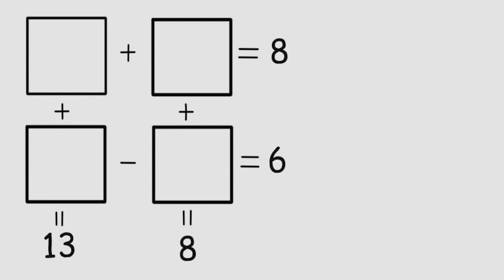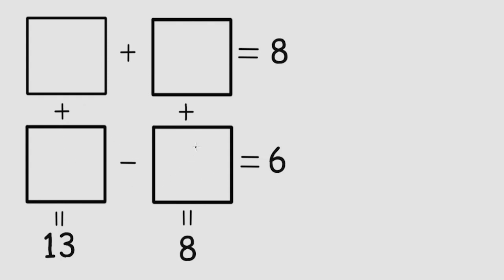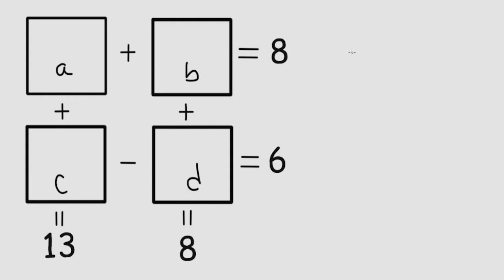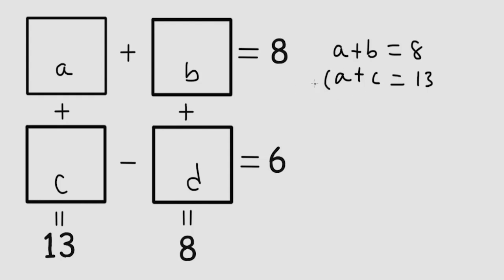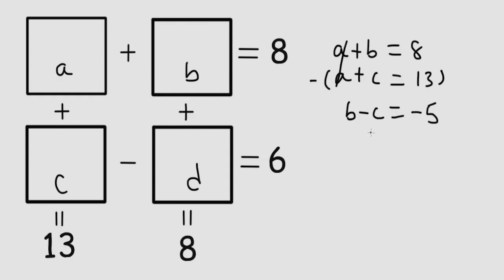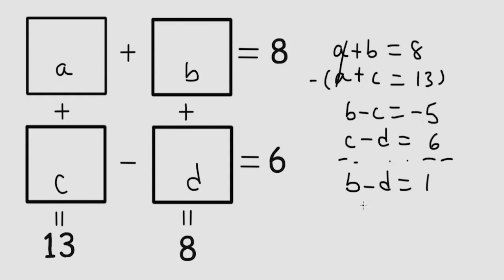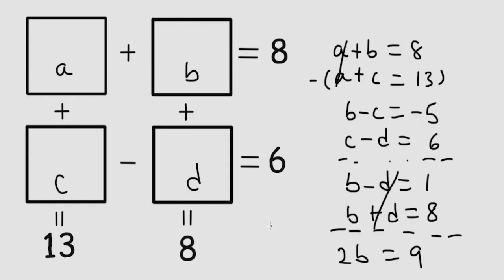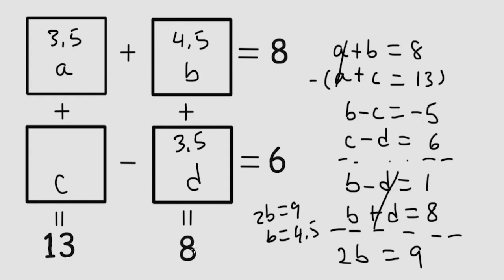Can You Solve this Logic Puzzle? | Fill In The Boxes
How to solve this math puzzle. A nice easy explanation.

你能解开这个谜题吗？
你能解開這個謎題嗎？
क्या आप इस पहेली को सुलझा सकते हैं?
Ĉu vi povas solvi ĉi tiun enigmon?
¿Puedes resolver este rompecabezas?
Können Sie dieses Rätsel lösen?
Μπορείτε να λύσετε αυτό το παζλ;
Peux-tu résoudre ce puzzle?
Èske ou ka rezoud devinèt sa a?
이 퍼즐을 풀 수 있나요?